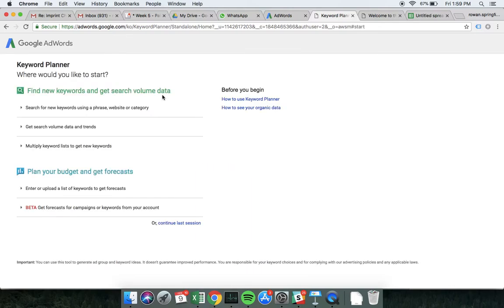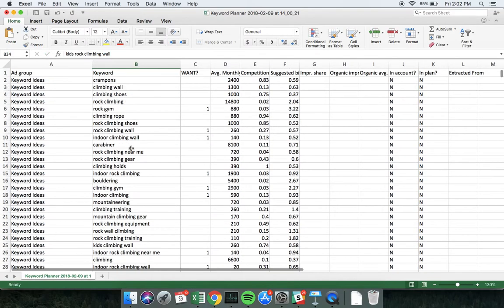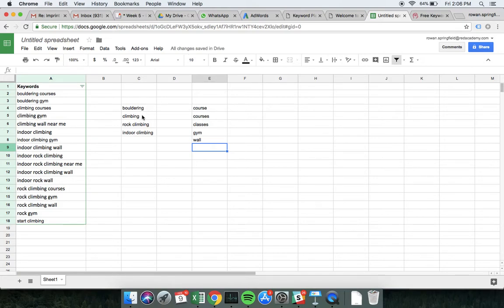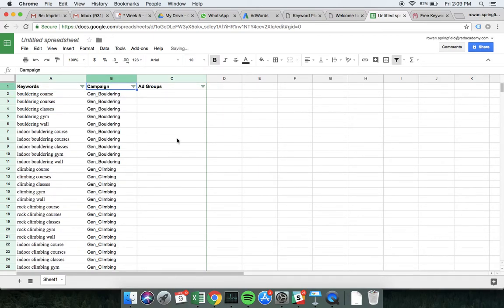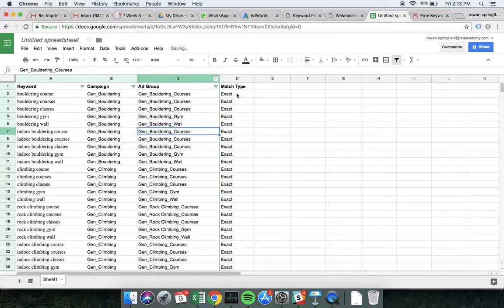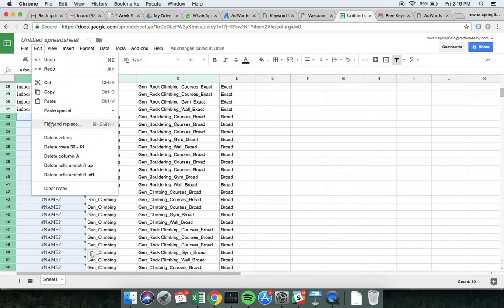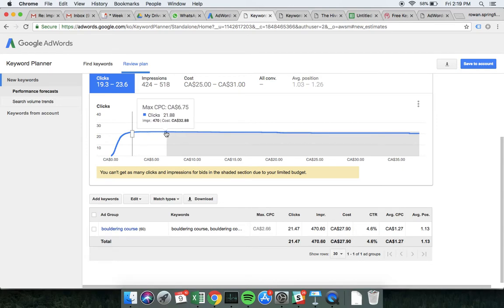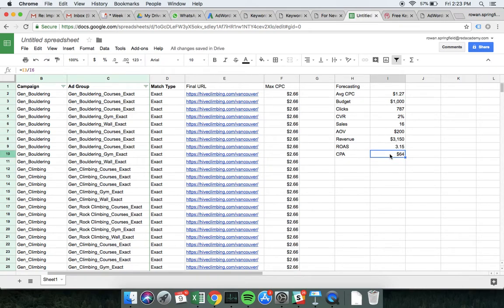Building Adwords Accounts 1. Keywords, Ad Groups and Forecasting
The first stage of building your Adwords account:
- Keyword research on site
- Keyword research using Keyword Planner
- Building your list using a Keyword Multiplier
- Sorting into Ad Groups
- Forecasting CPC and performance using Keyword Planner